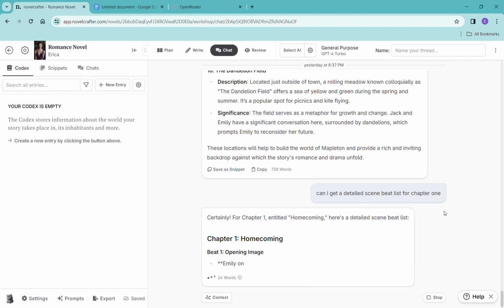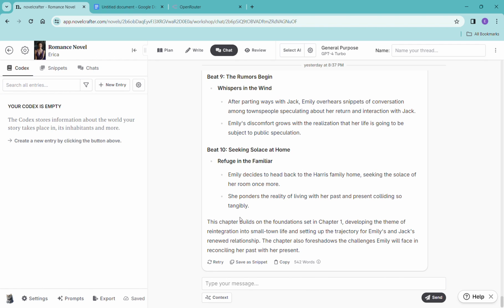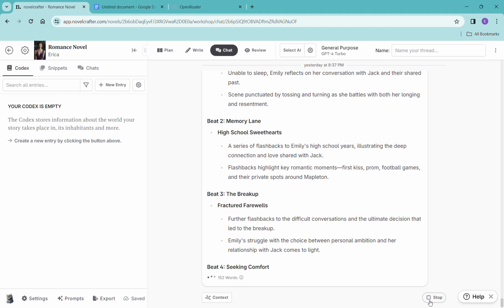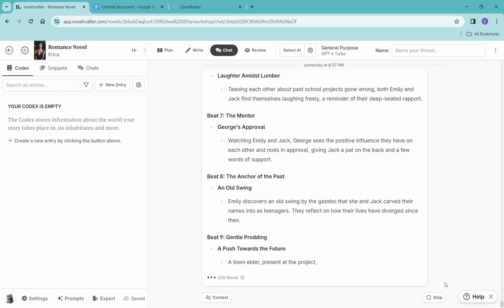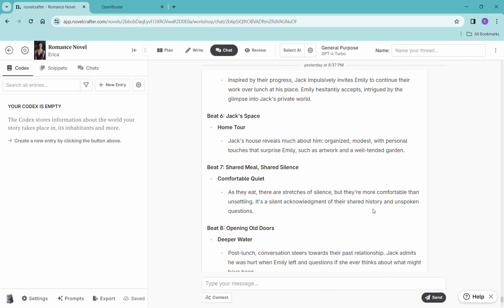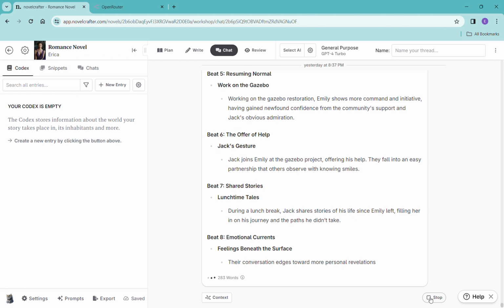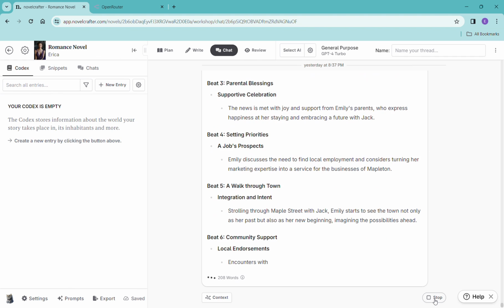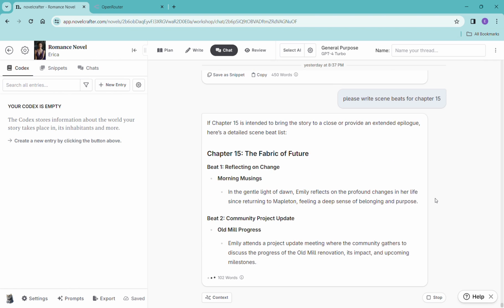Novel Crafter - A novel from start to finish - Part 3 - Detailed Scene Beats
In this series we will be creating a first draft of a novel from start to finish where we go in with no idea what we'd like to write beyond a romance novel and end up with a workable first draft that is ready for our editing.

In this third video we will be asking Chat GPT 4 Turbo to create detailed scene beats for each of our chapters in the outline it created.